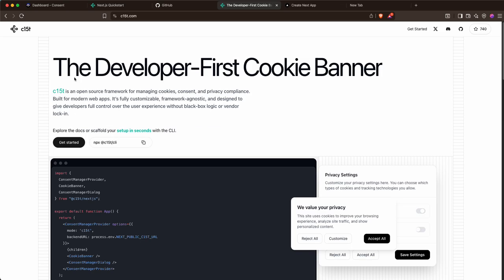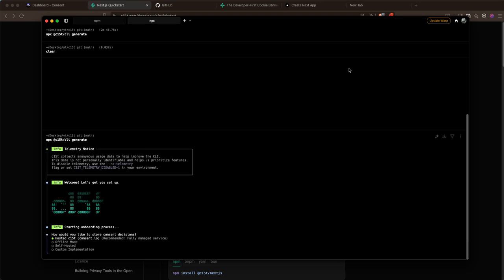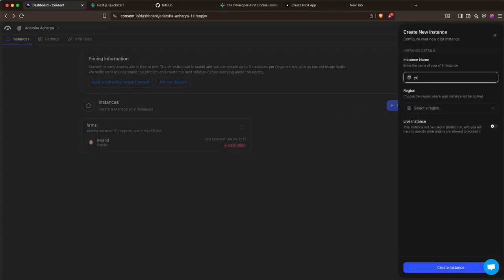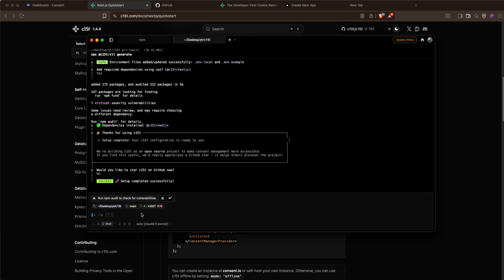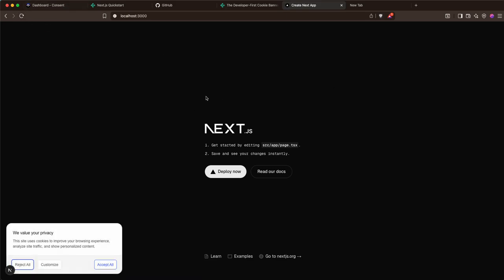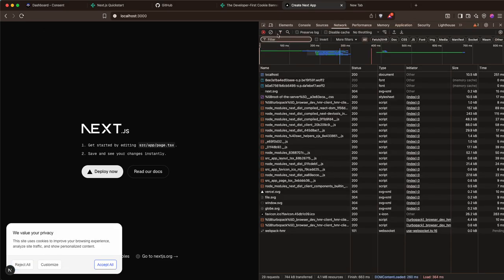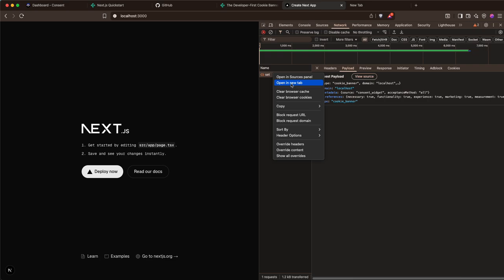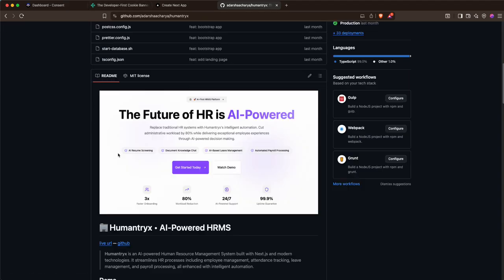C15T + Consent.io with Next.js – Cookie Banner & Consent Management Walkthrough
In this video, I’ll walk you through C15T – an open source framework for managing cookies, consent, and privacy compliance.

C15T is built for modern web apps and gives developers full control over the user experience. It’s framework-agnostic, fully customizable, and free from black-box logic or vendor lock-in.